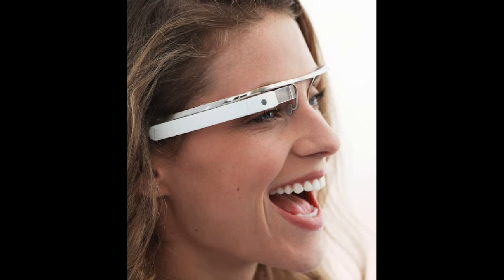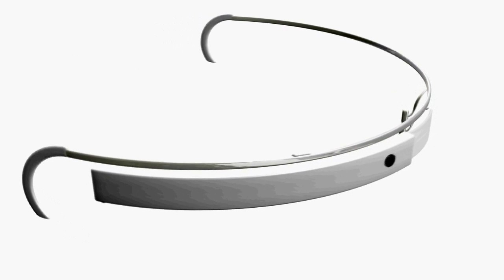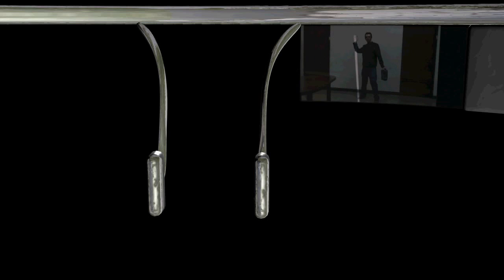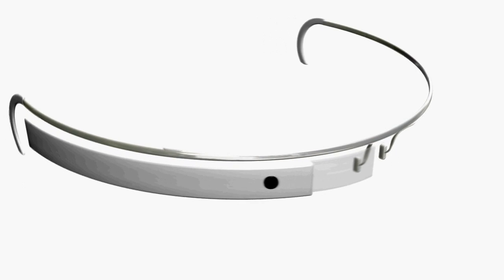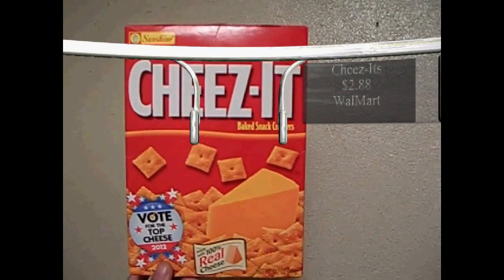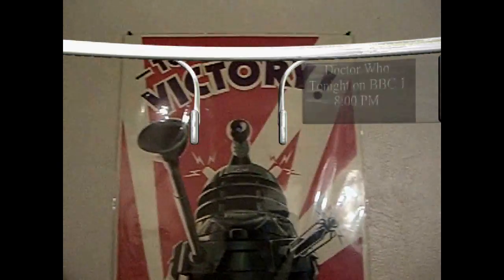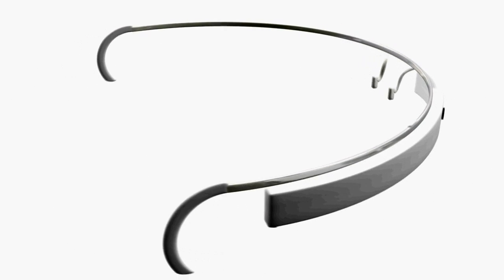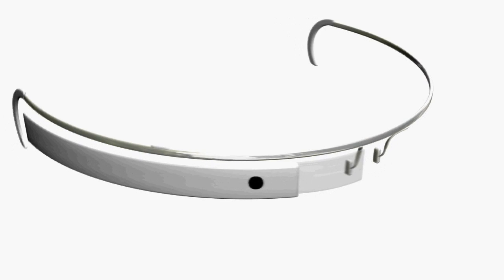Google Glasses (how it works)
This video is free so please donate if you enjoy it, we are counting on it.

Google is still working on their "project glasses" and finally released the first pictures of what to expect.